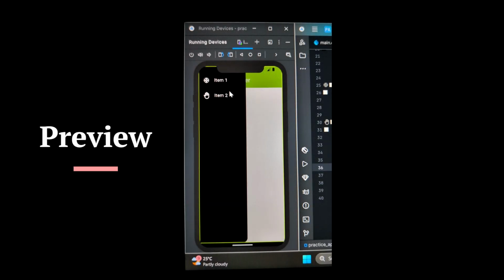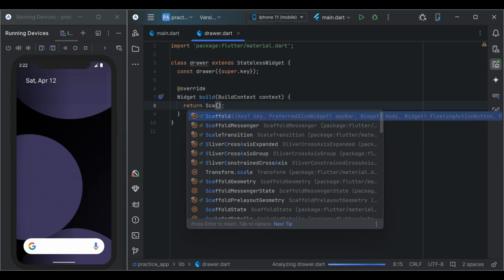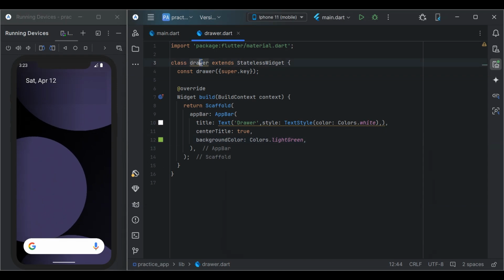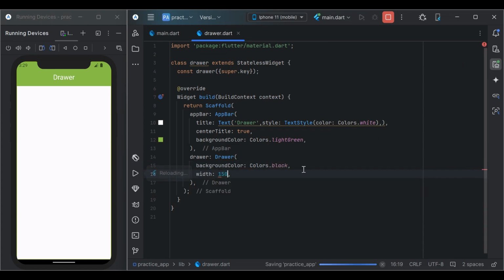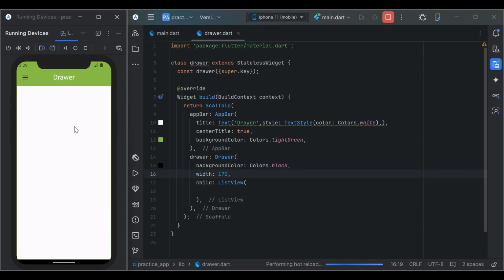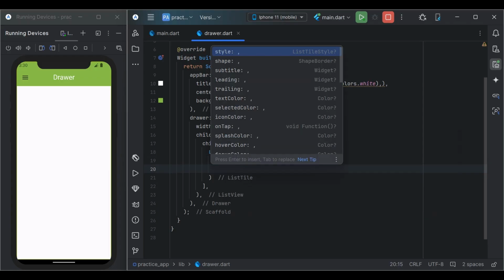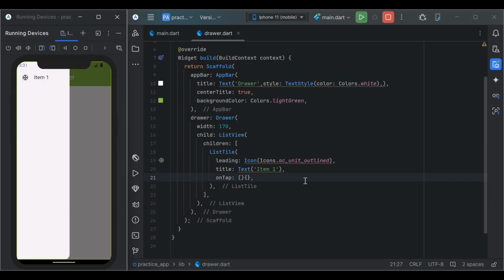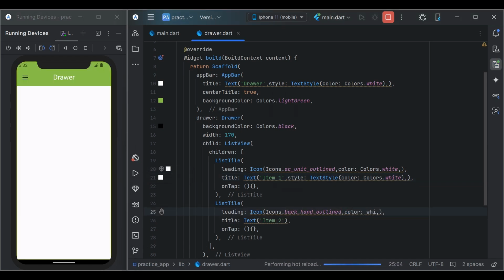Flutter Drawer Widget | Drawer in Flutter | Flutter Widgets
Flutter Drawer Widget | Drawer in Flutter | Flutter Drawer | Flutter Widgets

Your Quires: -

flutter drawer
flutter
flutter navigation drawer
navigation drawer flutter
drawer flutter
flutter tutorial
flutter side drawer
drawer in flutter
flutter navigation drawer tutorial
drawer
navigation drawer
navigation drawer in flutter
flutter navigation drawer xample
flutter navigation drawer animation
flutter ui
flutter sidebar menu
flutter tutorial for beginners
flutter sidebar
flutter side navigation
flutter side menu
flutter drawer design

🚀 Discover the Magic of Flutter Drawers in This Beginner's Guide! 🎉

Are you ready to level up your Flutter skills? In today's video, we'll unlock the secrets of creating stunning and functional drawers in Flutter! 🌟 You’ll learn essential techniques, best practices, and pro tips to enhance your app’s UI/UX experience using the Flutter framework. Whether you're just starting with Flutter or looking to refine your skills, this video has something special for you!

Drop your questions in the comments and join our thriving Flutter community!